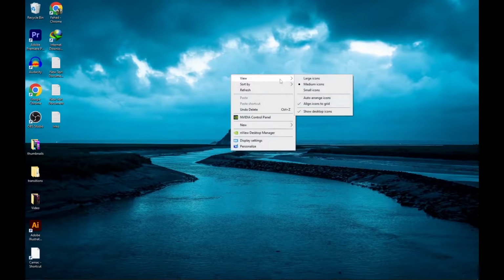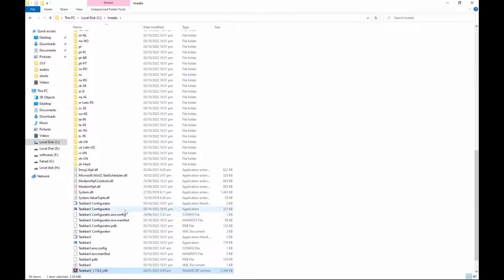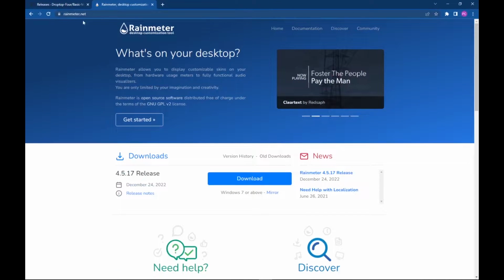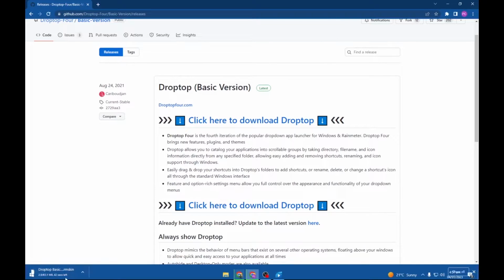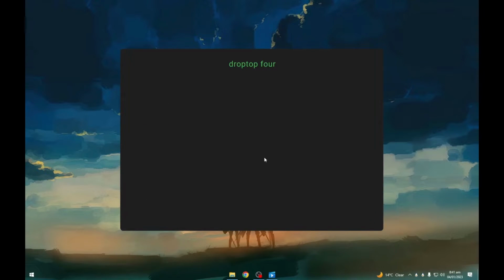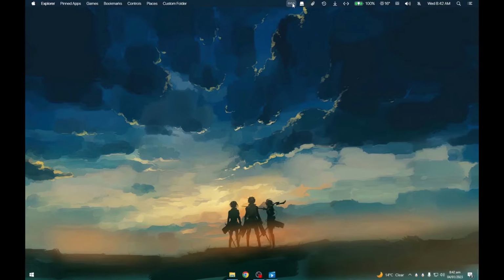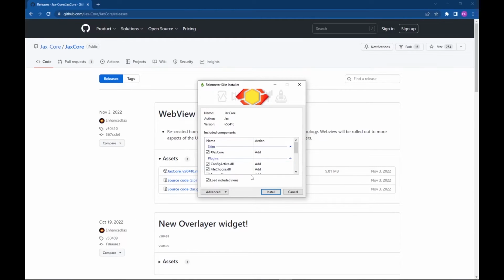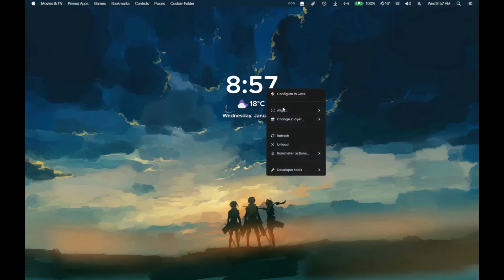Aesthetic and Cool Desktop Background in 7 minutes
How To Make Windows 10 Look Minimal! || Customize Windows 10 || Make Windows 10 Look Better

Hi and welcome in this video I will show you quick how to tutorial how to make windows 10 look minimal. I will guide you step by step to complete this tutorial and elevate your windows 10 experience.

Topics:
windows 10,customize windows 10,how to,
how to customize windows 10, make windows 10 look minimal,
how to make windows 10 look minimal,
how to change windows 10 appearance,
 make windows 10 look good,
how to make windows 10 look good, how to make windows 10 look better, better windows 10 look,
how to make windows 10 look cool, make windows 10 look clean,
make windows 10 better looking,
customize windows 10 desktop, make windows 10 look better,
minimal windows 10 desktop, minimal

windows 10

desktop

rainmeter